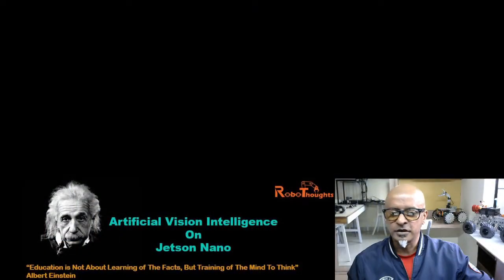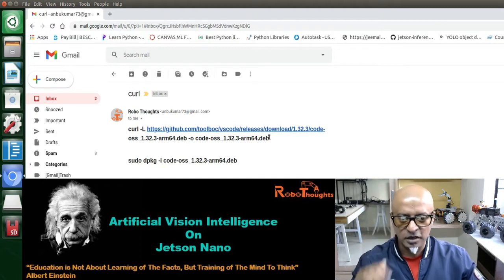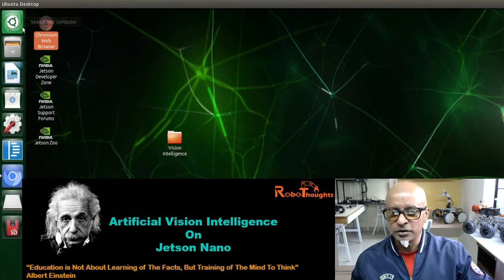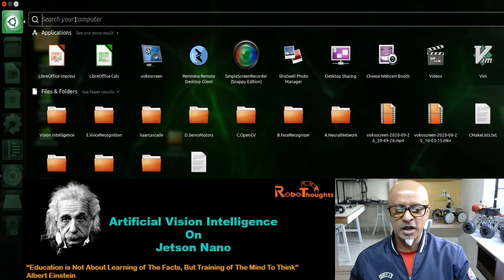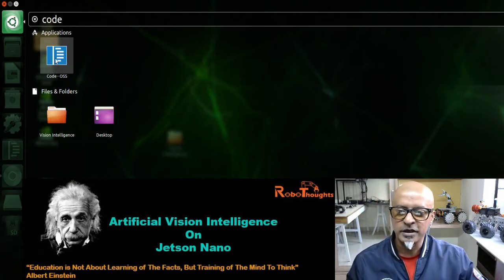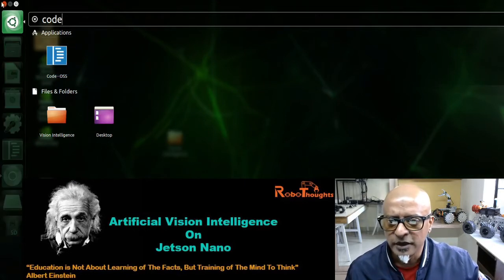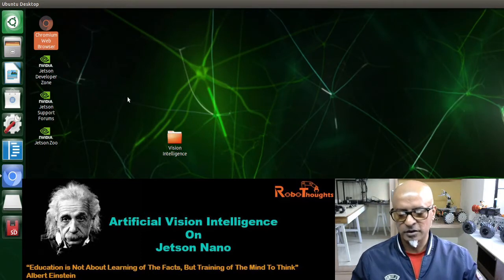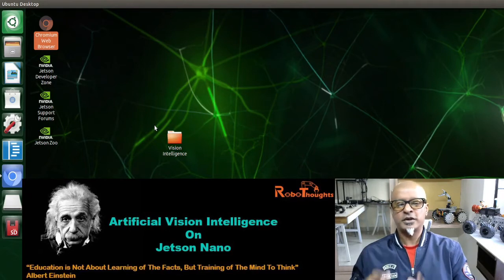Lesson 7 – Installing Professional IDE For Vision Intelligence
In this lesson we need to be installing Visual Studio IDE to start building Vision Intelligence applications. I will show you how to install with the below 2 commands :
First we need to install a helper program called Curl :

sudo dpkg -i code-oss_1.32.3-arm64.deb